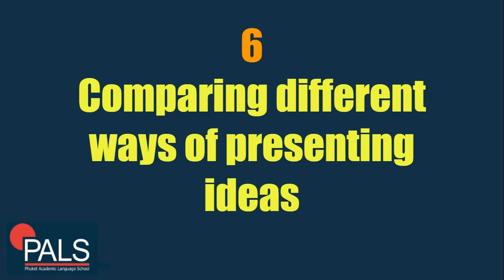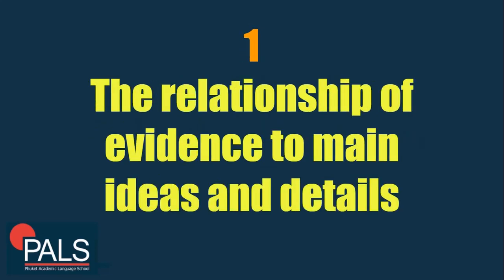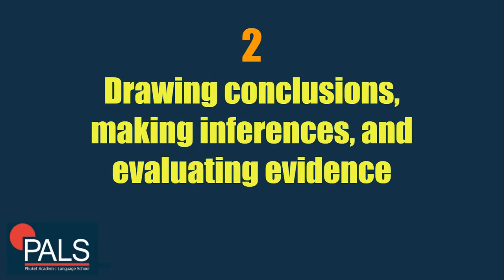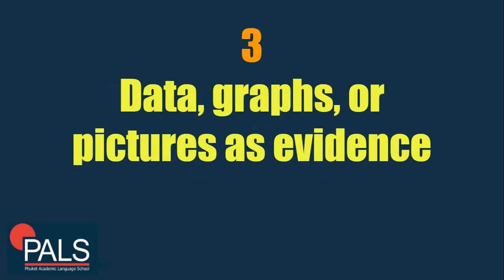Ultimate GED RLA Guide | Crash Course!